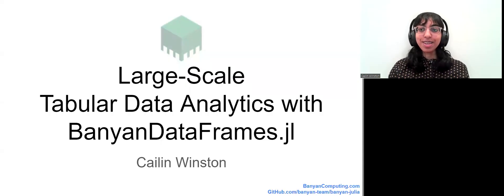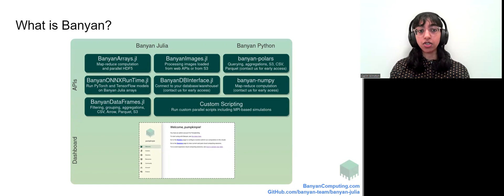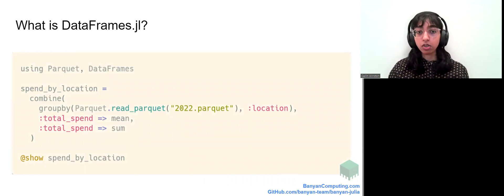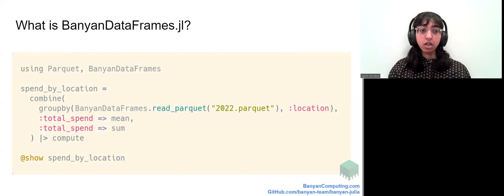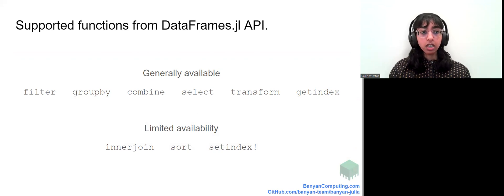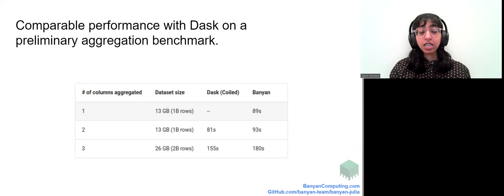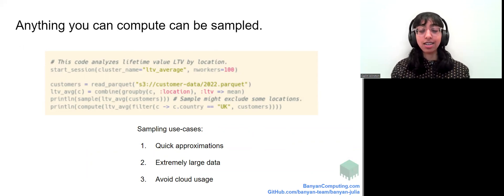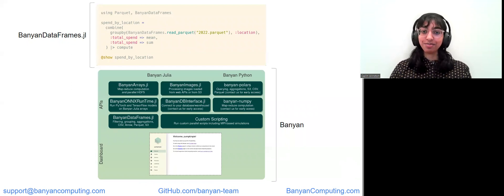Large-Scale Tabular Data Analytics with BanyanDataFrames.jl | C. Winston, C. Winston | JuliaCon 2022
BanyanDataFrames.jl is an open-source library for processing massive Parquet/CSV/Arrow datasets in your Virtual Private Cloud. One of the key goals of the project is to match the API of DataFrames.jl as much as possible. In this talk, we will provide an overview of BanyanDataFrames.jl and discuss challenges and success so far in achieving massively scalable data analytics with the Julia language.

00:00 Welcome!
00:10 Help us add time stamps or captions to this video! See the description for details.